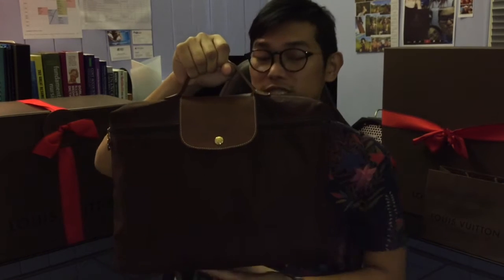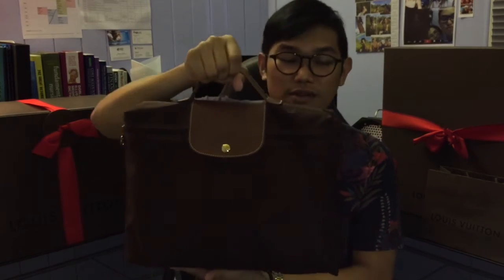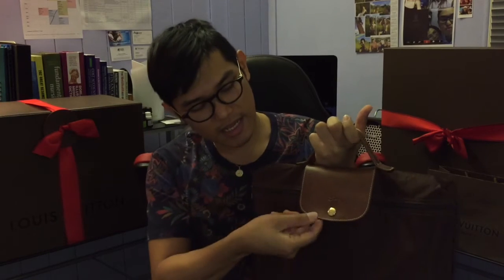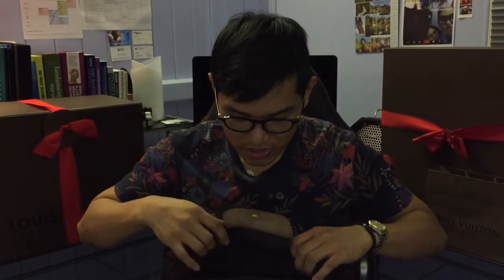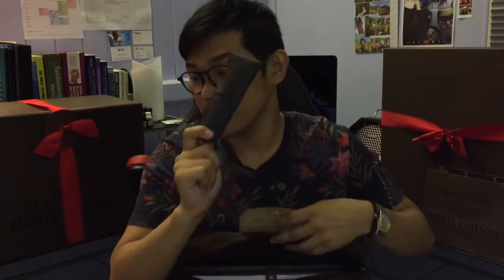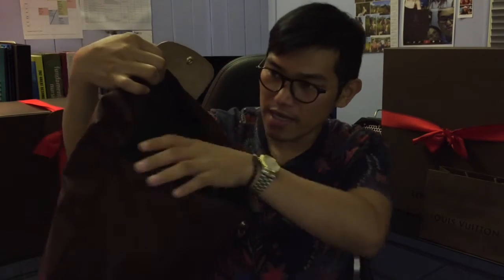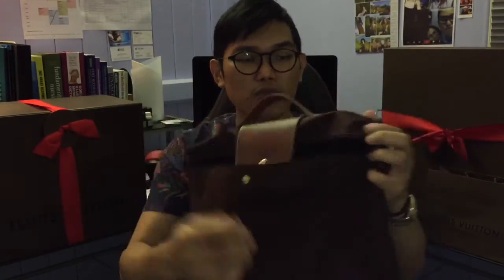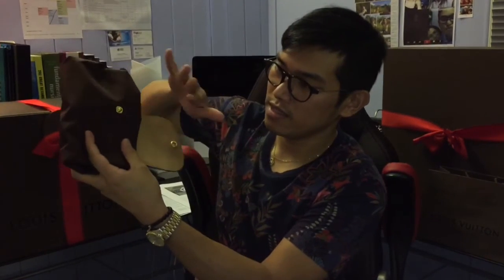Longchamp Le Pliage Docs Briefcase Review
My go to bag when the weather is unpredictable! Always reliable!